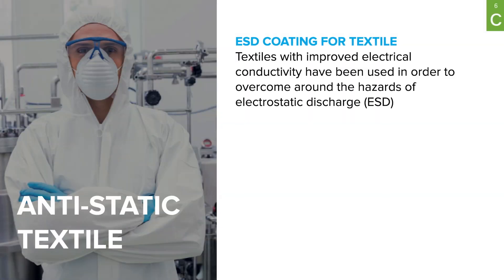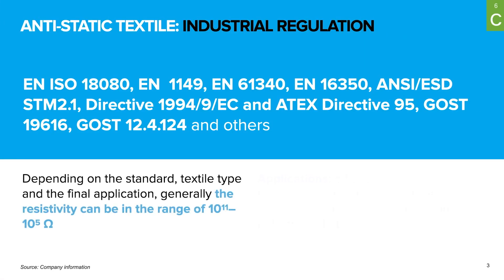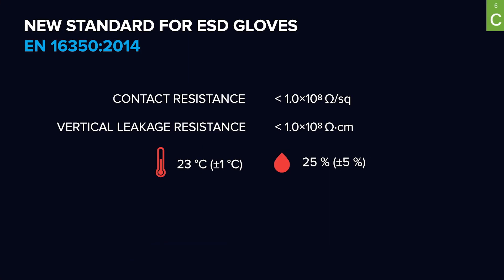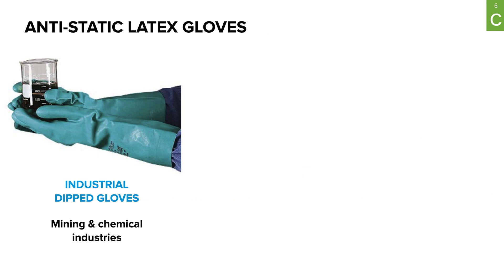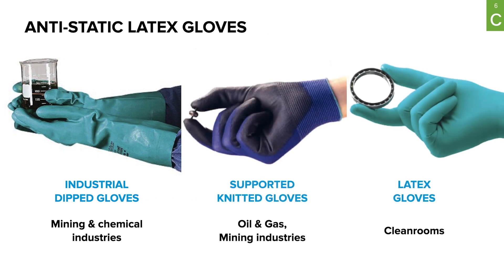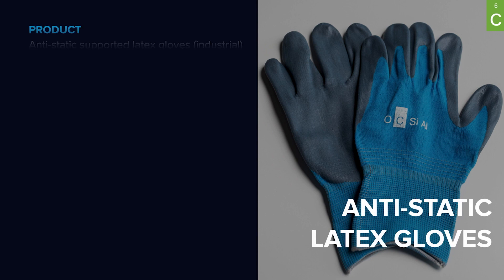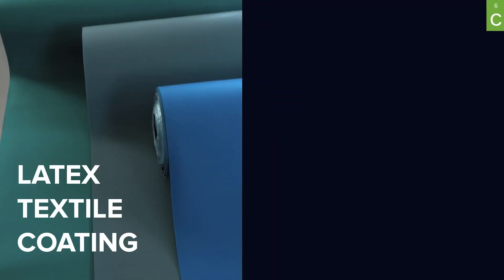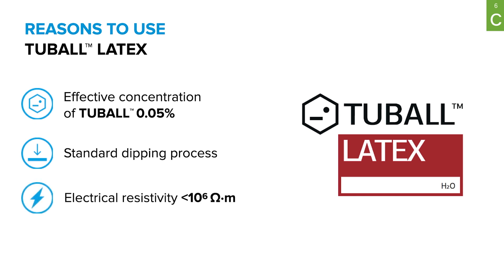ESD Colored Latex Gloves: New Standard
New safety regulations related to electrostatic protection are being developed to keep pace with the increasing automation of industrial facilities.
This video presents a solution based on graphene nanotubes for anti-static latex glove production.

The solutions and answers you will find in this video:
• Solutions for colored latex gloves fully matching a new standard without technological changes
• What dosage of TUBALL is needed to produce industrial supported gloves with full compliance to EN standard?
• What dosage of TUBALL is required to produce cleanroom latex gloves with required resistance 10^8 Ohm?
• What is the dosage of TUBALL required to produce industrial textile coated with latex for use in the areas regulated by the ATEX?
• Anti-static latex textile coating with surface resistance 10^6–10^8 Ω/sq
• For which kinds of water-based latexes can TUBALL-based dispersion be used?
• Which concentration of TUBALL is required to get electrical resistivity less10^8 Ω?
• Permanent and stable vertical resistance less 1×10^8 Ω and compliance with the EN16350:2014 standard
• Colored antistatic nitrile/natural film with SURFACE RESISTANCE 10^7 Ohm/sq

If you are interested in, here are the simple steps to start working with OCSiAl: